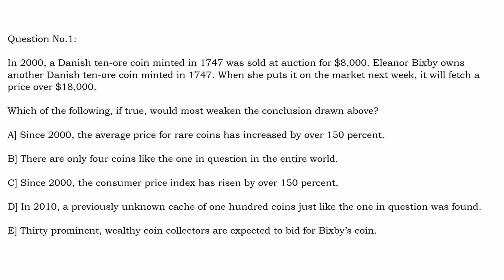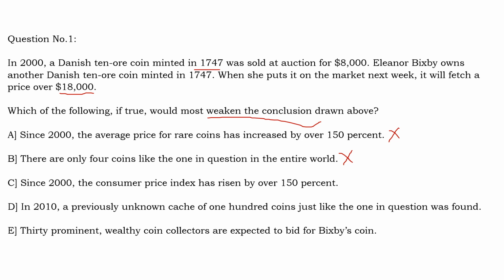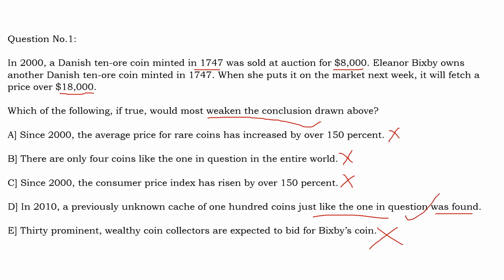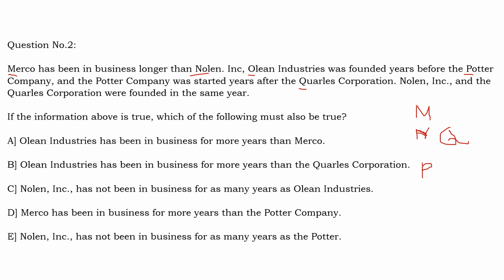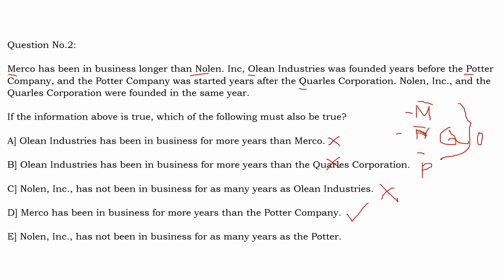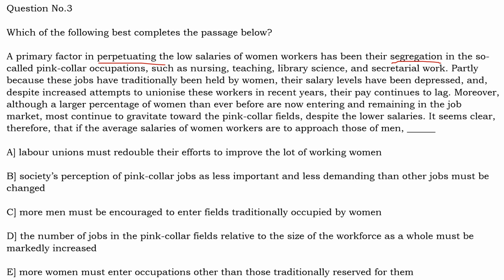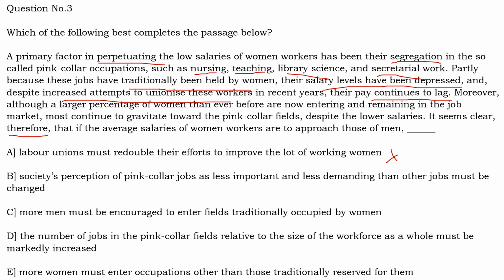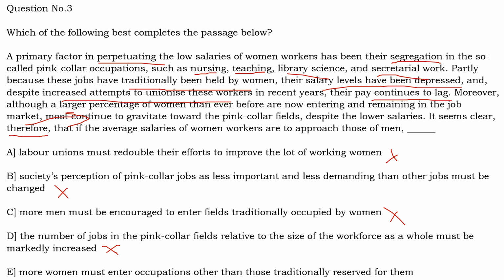CAT Critical Reasoning Exercise 10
Enhance your Critical Reasoning skills for CAT and other management entrance exams by learning the fundamental concepts and techniques for solving the questions through our carefully curated exercise videos on CR.